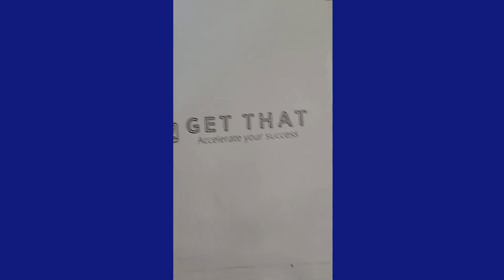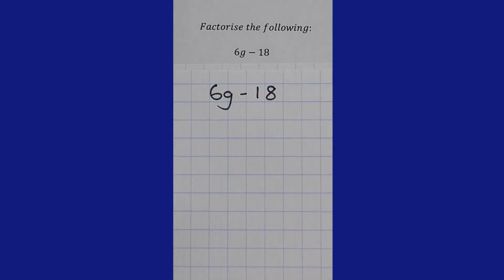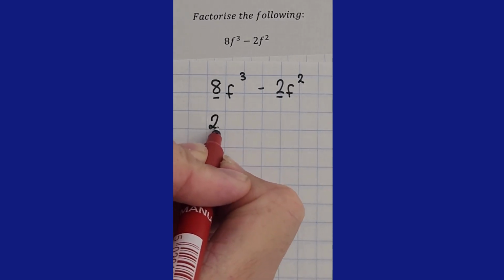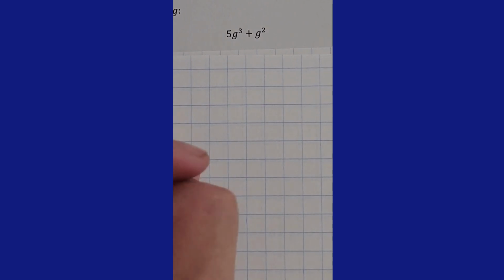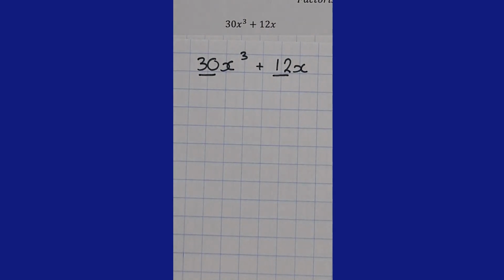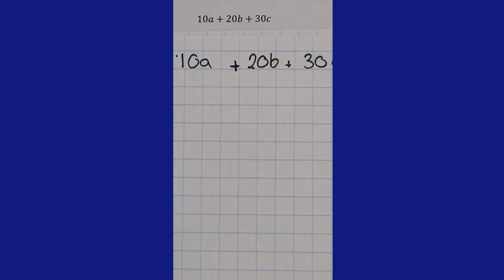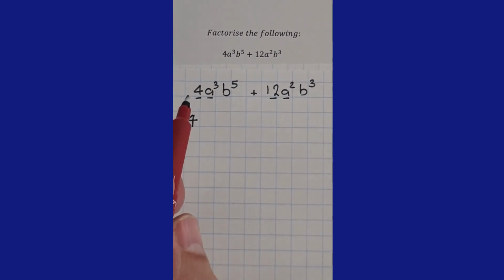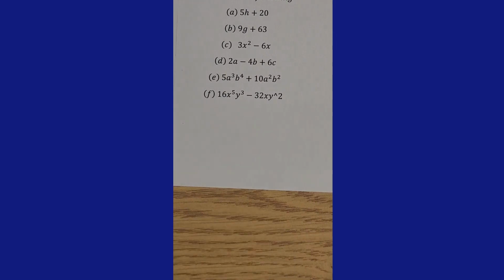Factorise Single Brackets, GCSE Maths Foundation, Grade 4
Do you find factorising single brackets confusing? Don’t worry—this video will simplify everything you need to know for your GCSE Maths Foundation revision! Designed for Year 10 and Year 11 pupils, this step-by-step guide is perfect for AQA GCSE Maths students aiming for a Grade 4.

What’s Inside?
This video is broken into three clear parts to make learning easy and effective:

Tell you how to do it – Understand the concept of factorising single brackets and how to find the highest common factor (HCF).
Show you how to do it – Watch detailed examples explained step-by-step so you know exactly what to do in your exam.
An example for you to practice – Test your skills with a practice question and check your answer to see how well you’ve done!
This video is perfect for anyone revising GCSE Maths Foundation topics, especially algebra. Whether you're preparing for mocks, working on past papers, or brushing up for the final exams, this session is tailored to help you succeed.

If you’re looking for GCSE Maths revision, factorising single brackets explained, or Grade 4 tips, this video is exactly what you need!

Share with friends preparing for their GCSE AQA Maths exams—let’s ace those grades together!

This description emphasizes the three-part structure and includes keywords like factorising single brackets, GCSE Maths Foundation, Grade 4, and AQA Maths revision to enhance search visibility and user engagement. @GetThatGCSErevision